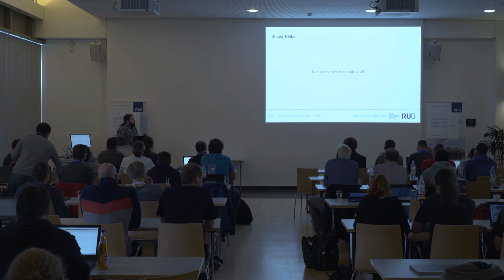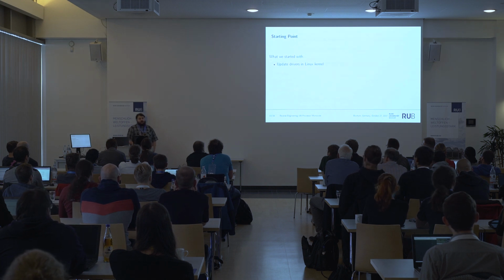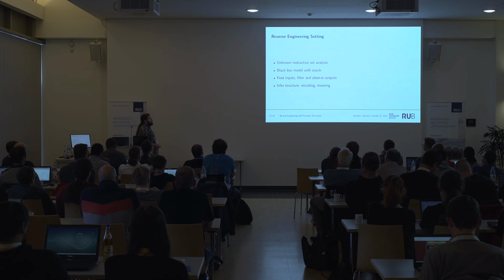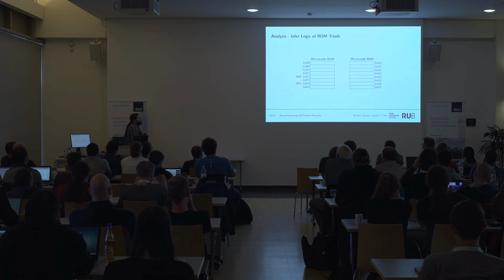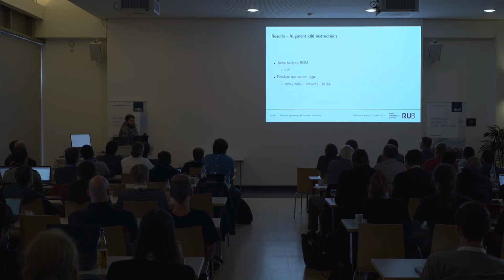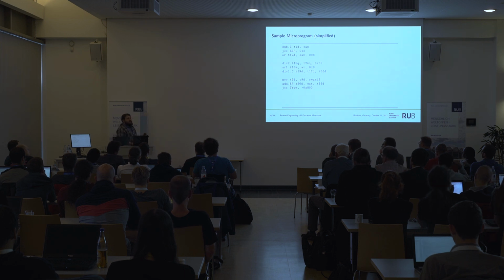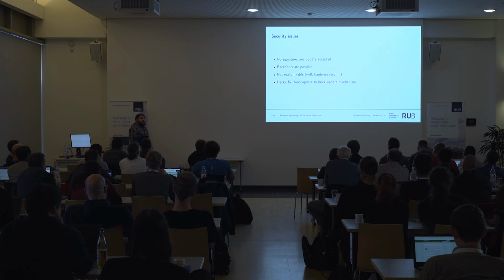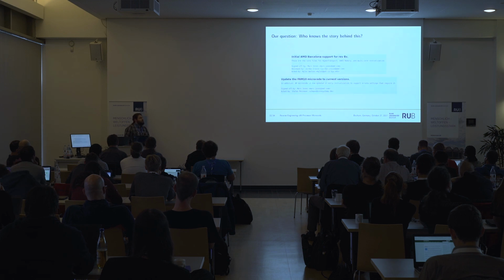ECC'17: Reverse Engineering x86 Processor Microcode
In our talk we will discuss the more practical aspects of our work on reversing x86 microcode. This work was presented at Usenix Security 2017 and was well received by both the academic community and independent researchers interested in the low level workings of modern CPUs. We were able to reverse engineer parts of the semantics of the microcode of
older AMD CPUs and can modify their behavior by applying custom written microcode updates. We used this knowledge ot implement both PoC instrumentations and stealthy trojans that allow an adversary to gain control of the execution without needing to abuse any bug in the targeted software.

Besides explaining how our reverse engineering was done and what the microcode format looks like, the talk will also contain a longer demo of our capabilities, including live modification of microcode and applying this to both a K8 laptop and a K10 desktop.

Speakers:
Philipp Koppe , Benjamin Kollenda